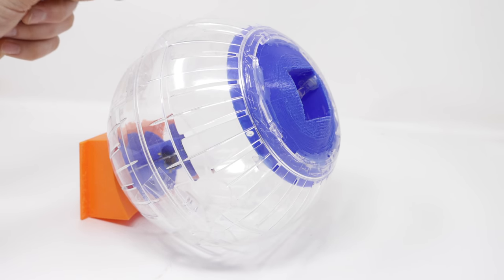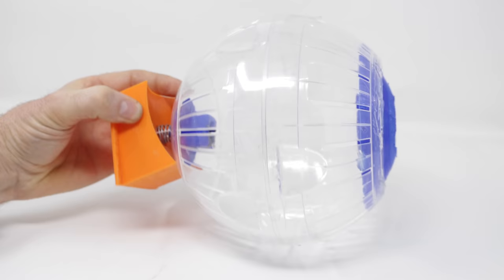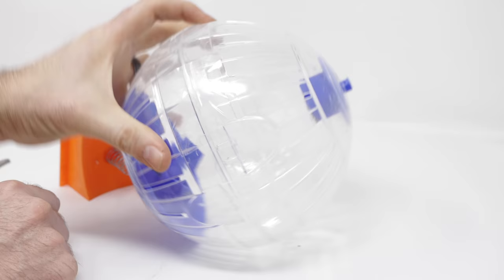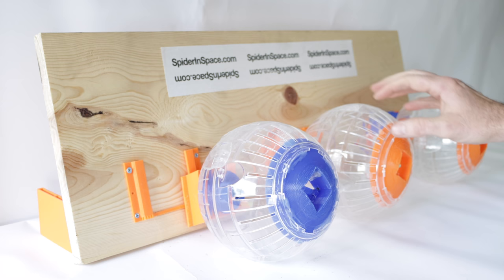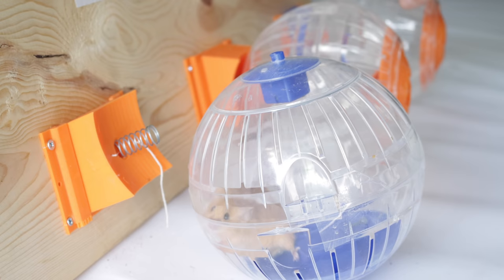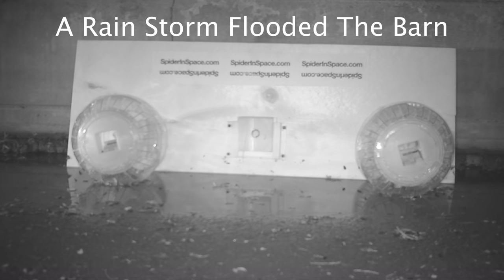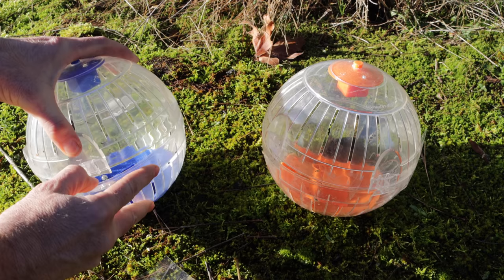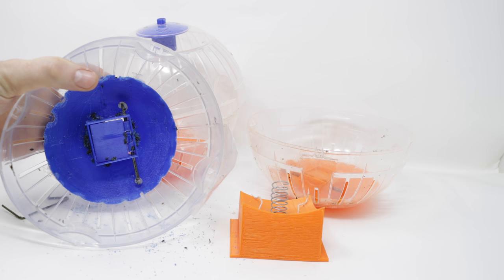Pest to Pet 3D Printed Exercise Ball Mouse Trap. Mousetrap Monday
In this video we test out another crazy mouse trap invented by a YouTube viewer. This pet exercise ball makes a very unique mouse trap